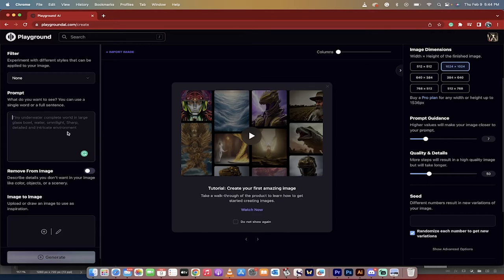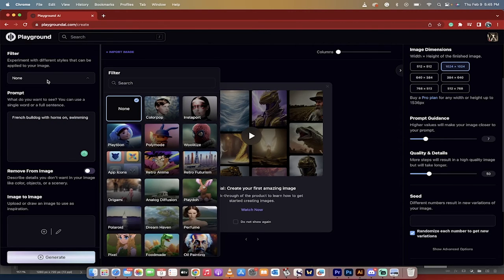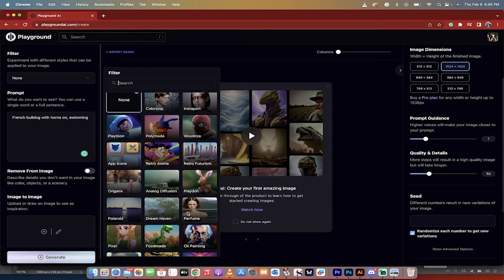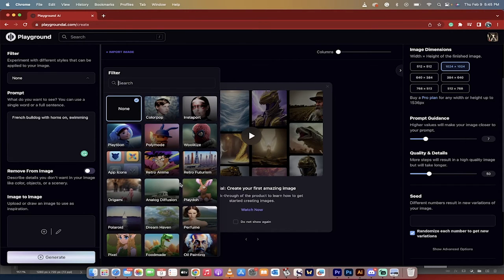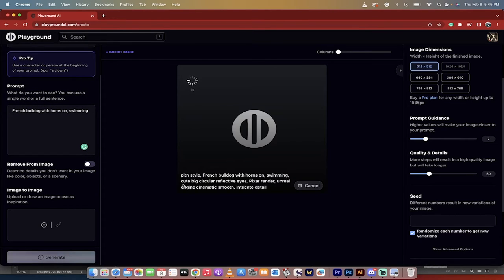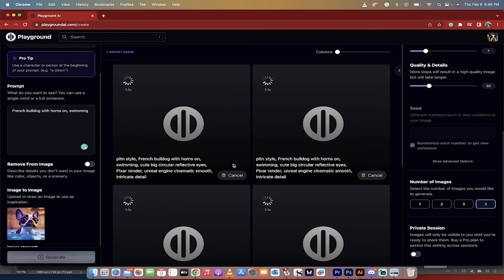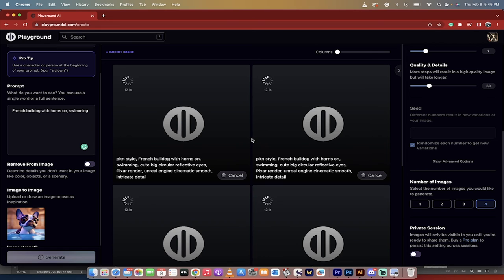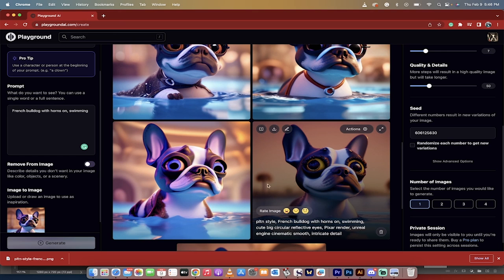How To Create FREE AI Images - Best FREE AI Image Generator 2023 - Playground AI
In this video I introduce Playground AI, which I believe is the best free AI image generator in 2023. I give a quick tutorial on how to use the tool and show the process of generating a bulldog image with the platoon filter. I also mention that you can select from three different models and adjust the image dimensions and prompt guidance quality.

I explain that you can type in what you want to generate in the prompt section and select from a range of filters for different styles. I also show how to generate multiple variants and download the images for free.